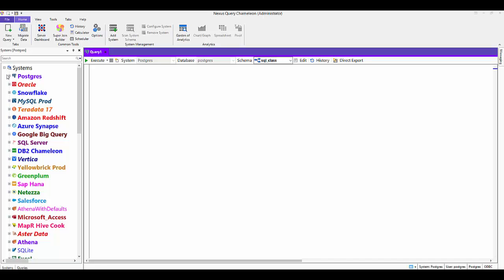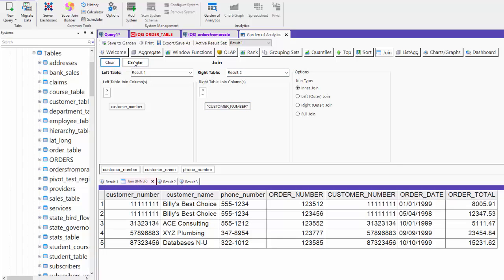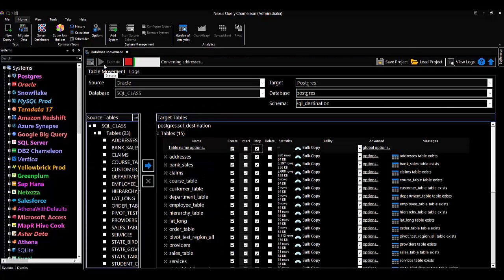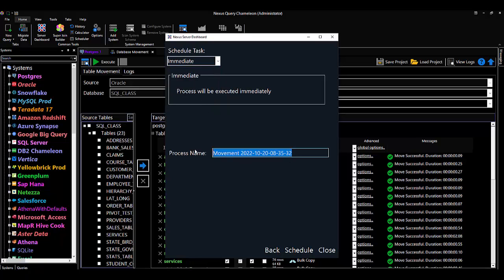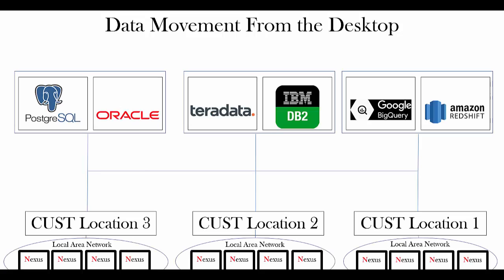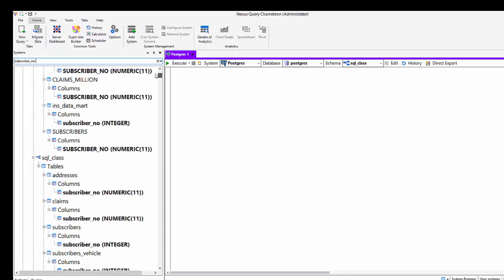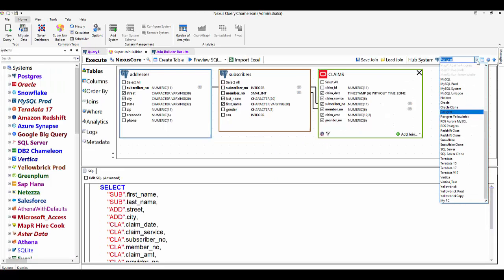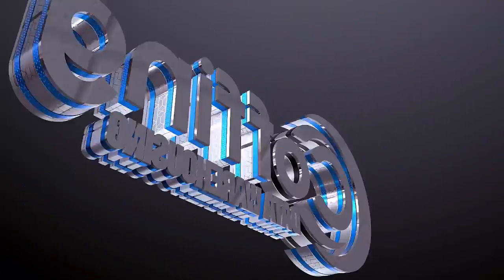Oracle to Postgres Migration, Federation, and Search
Migration from Oracle to Postgres is incredibly easy and fast with Nexus. Large Oracle systems take time to migrate, so customers appreciate being able to join data from Oracle and Postgres during the migration process.